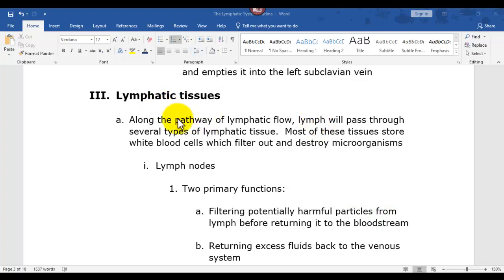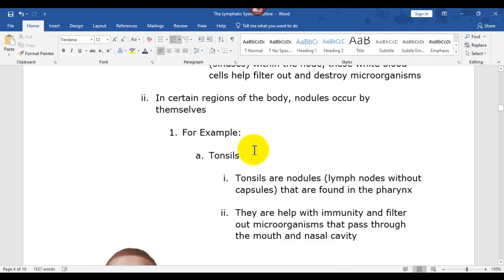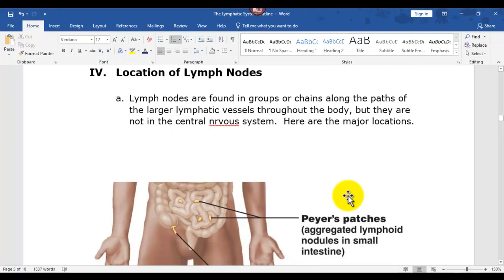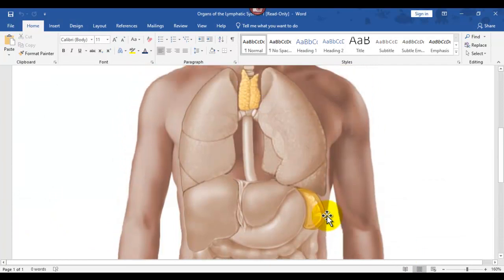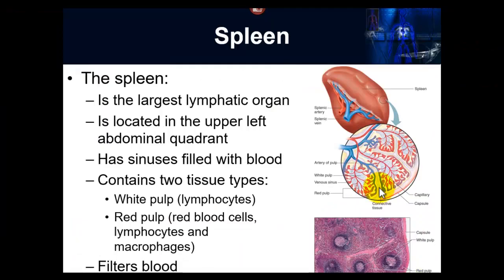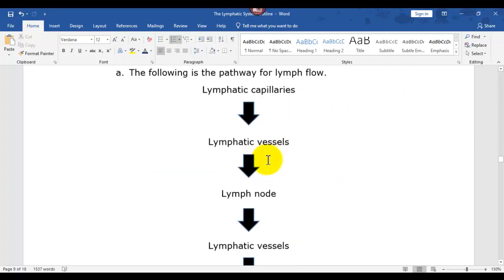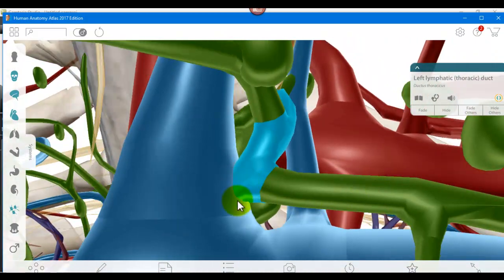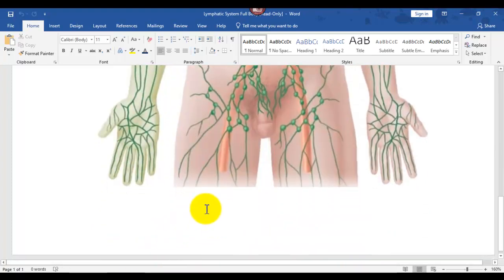Lymphatic System Video 2